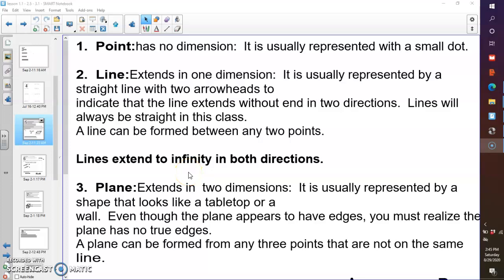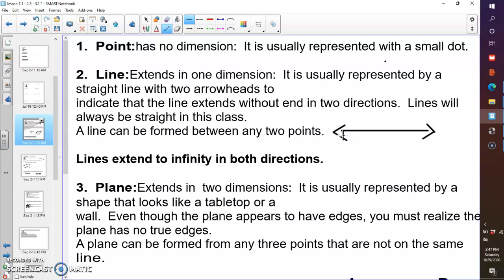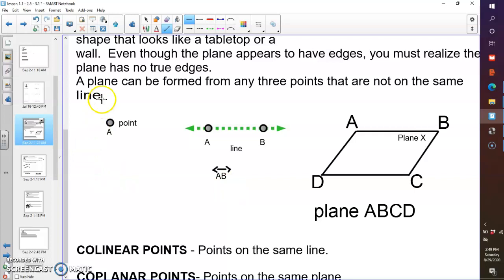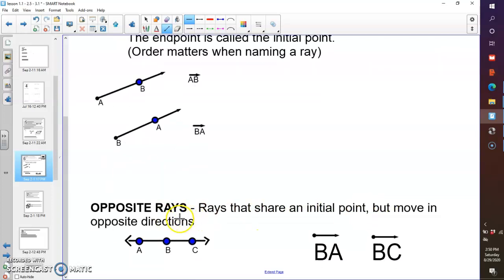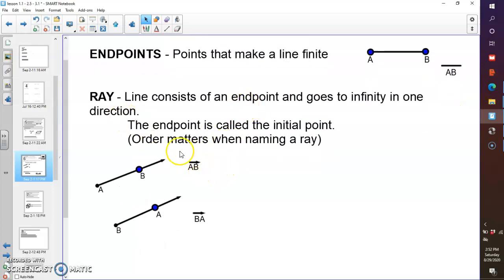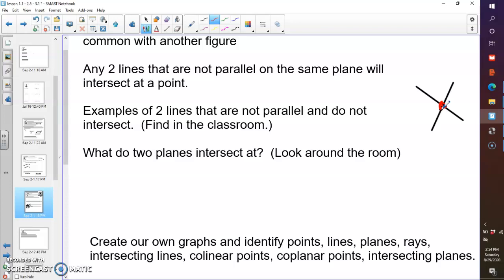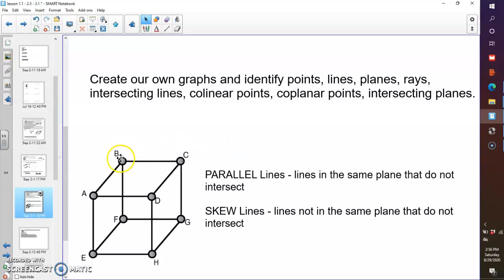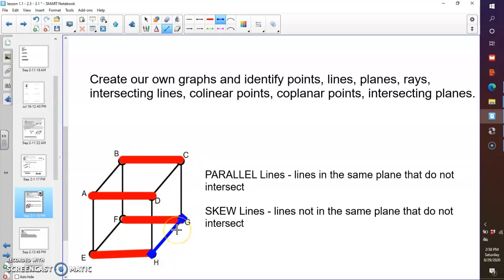Hayston Geometry Section 1-1